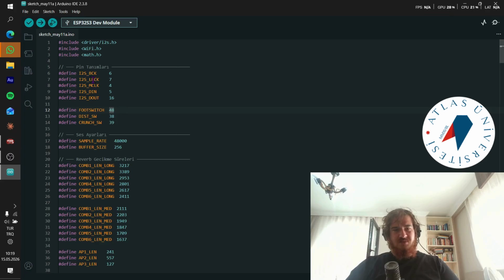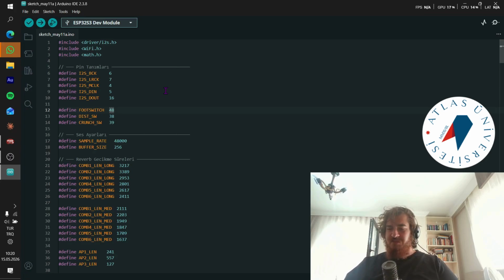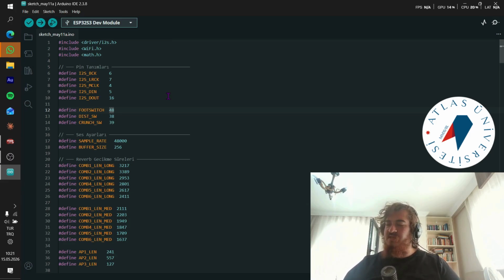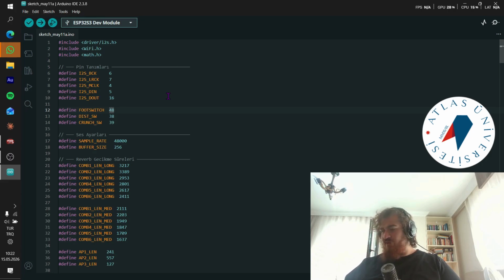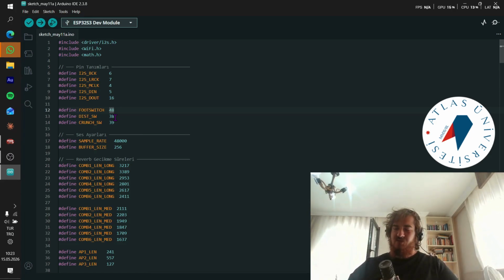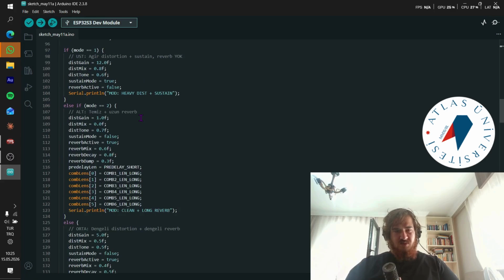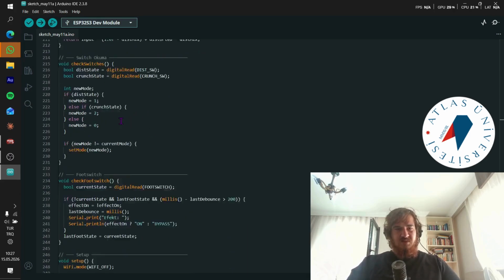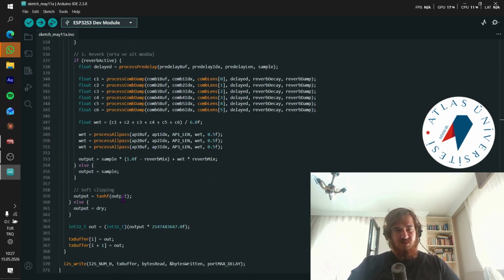My Digital Guitar Effect Pedal Project for Microprocerssors Course. İstanbul Atlas University.